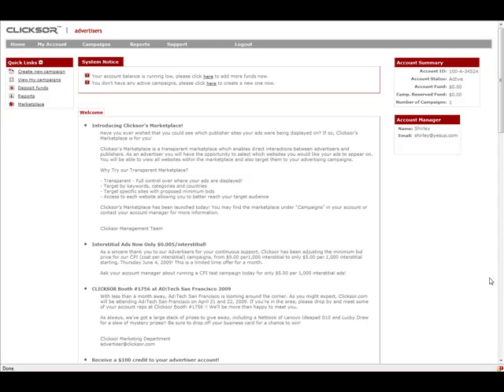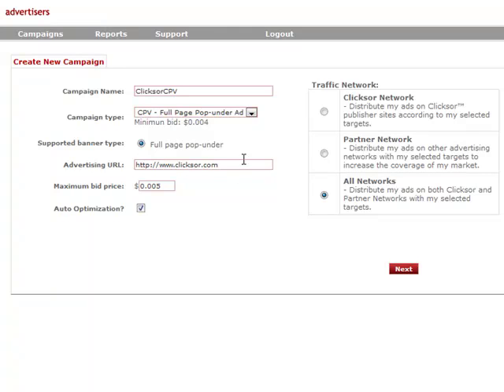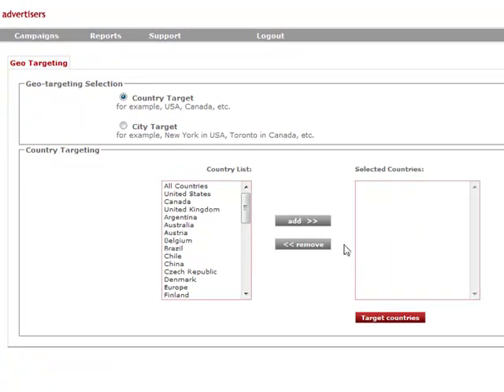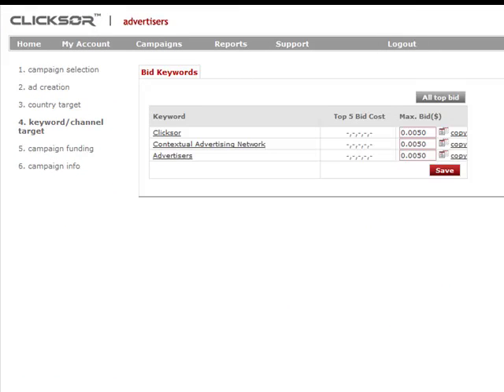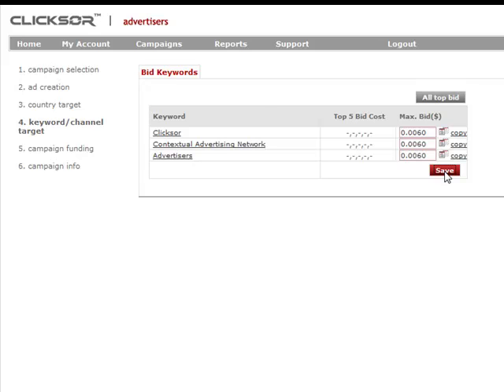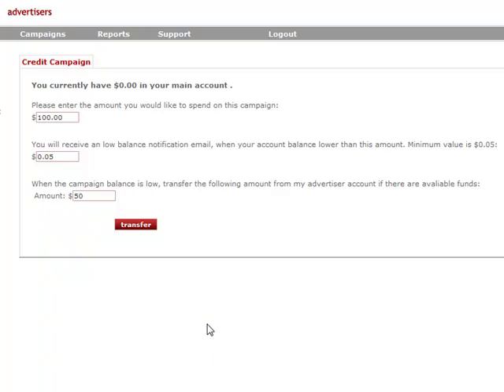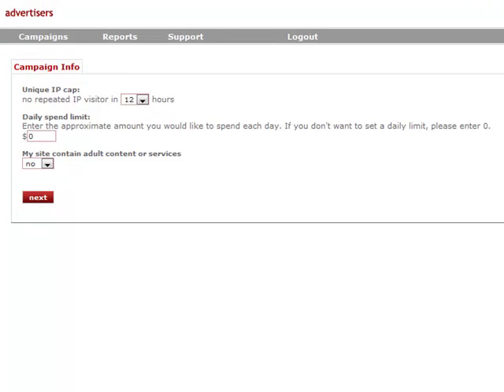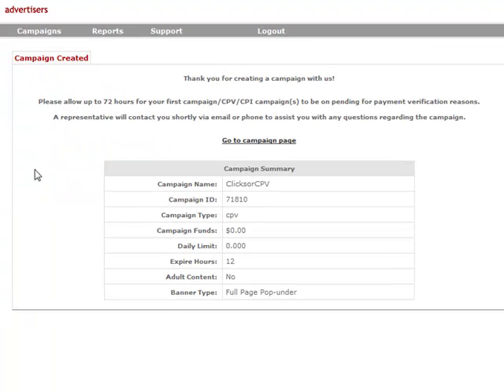Clicksor - How to create a CPV Campaign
A step-by-step video guide of how to create a CPV Campaign using the Clicksor interface.